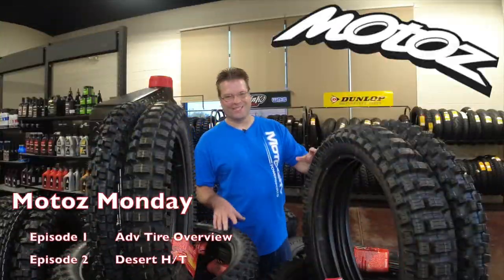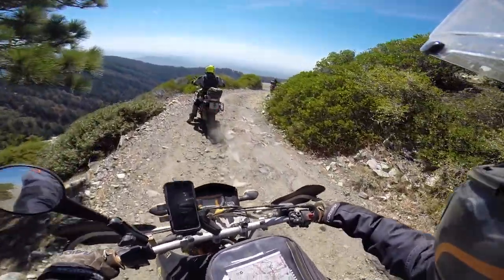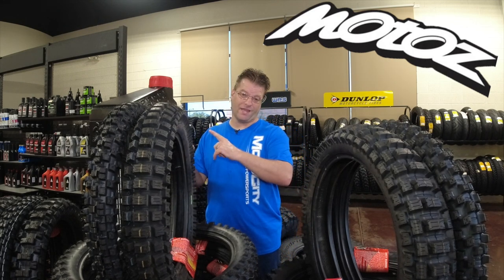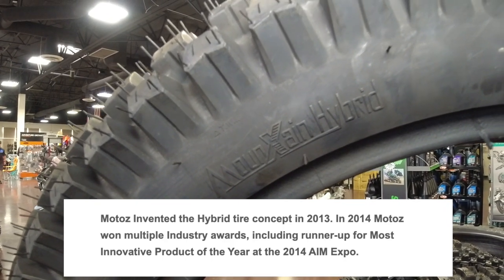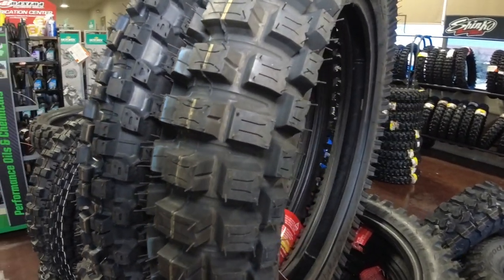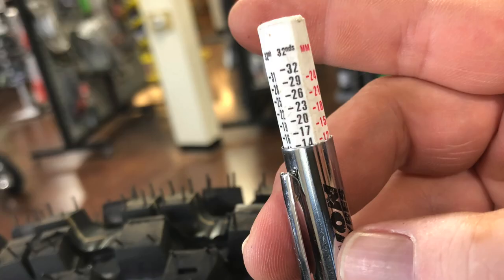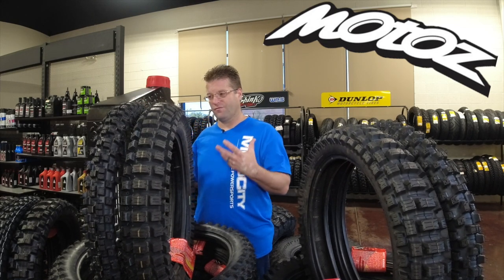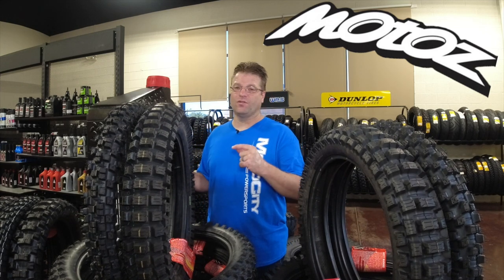Motoz Mountain Hybrid Tire Review | Motoz Monday Ep8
Memories!  This Mountain Hybrid tire review video had me digging in the archives for my footage of when I ran this tire when it was announced... I have had some great fun on this tire!

Kyle